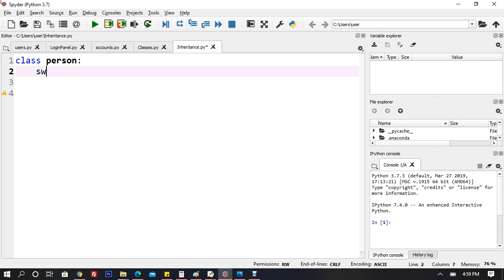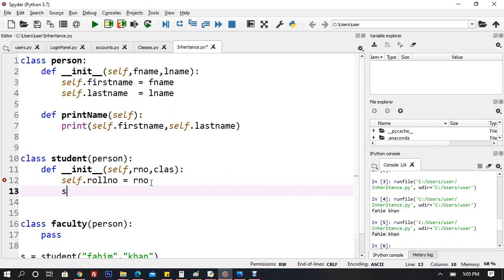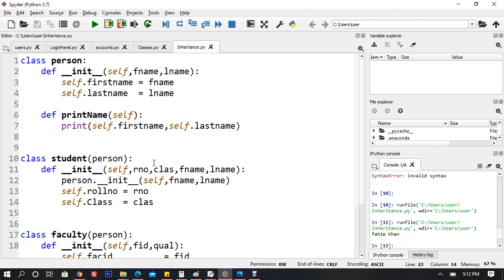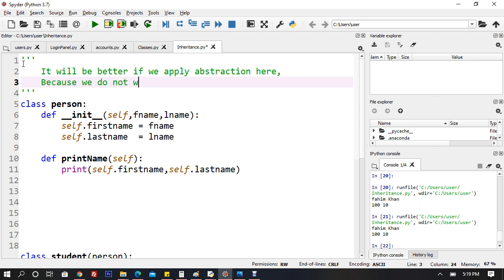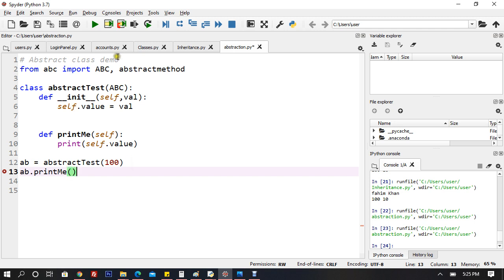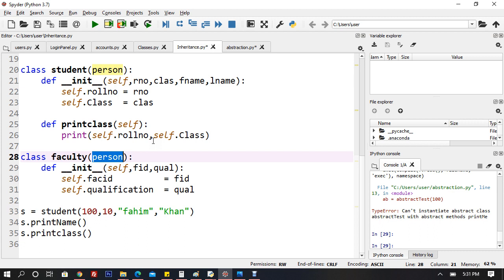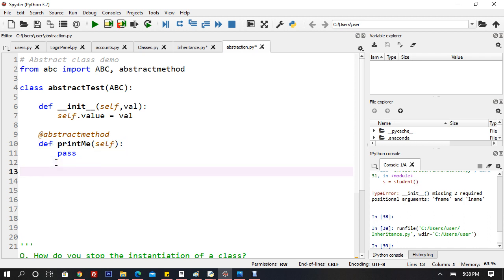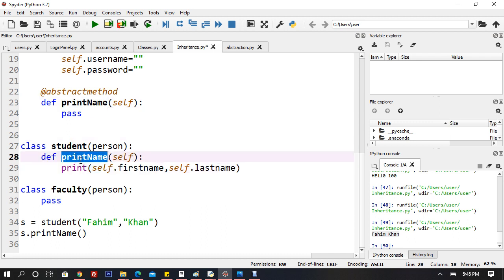Python Tutorial [Full Course]. OOPS (Abstraction and Inheritance in Python). Video part 27.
In This Python  tutorial with OOPS (Object oriented programming) we will learn about abstraction and abstract classes in python along with inheritance in python.

Abstraction in Python is the process of hiding the real implementation of an application from the user and emphasizing only on how to use the application. How can we achieve Abstraction in Python? In Python, abstraction can be achieved using abstract classes and methods.

Python Inheritance. Inheritance allows us to define a class that inherits all the methods and properties from another class. Parent class is the class being inherited from, also called base class. Child class is the class that inherits from another class, also called derived class.

Java doesn't even support multiple inheritance, while Python has a sophisticated and well-designed approach to multiple inheritance. It's clear that all the superclasses BaseClass1, BaseClass2, BaseClass3 can inherit from other superclasses as well.

A nested or inner class is contained within another class. This could be for reasons of encapsulation, where the inner class is not useful by itself.

An inner class or nested class is a defined entirely within the body of another class. If an object is created using a class, the object inside the root class can be used.